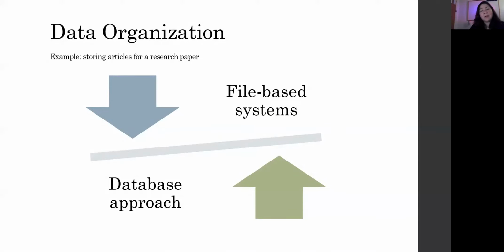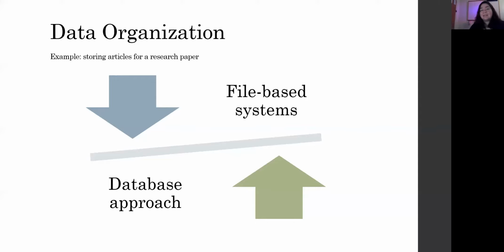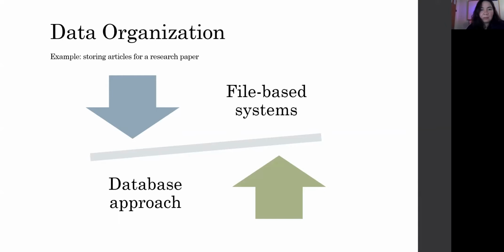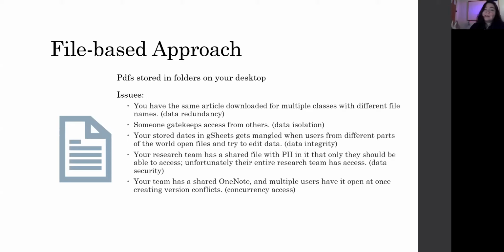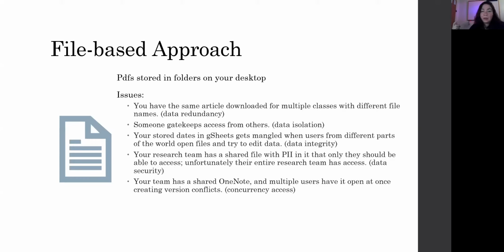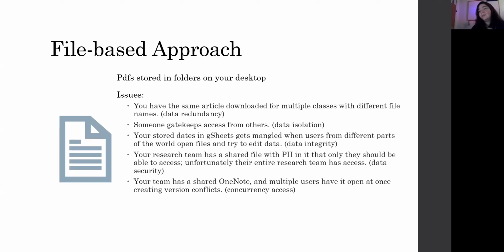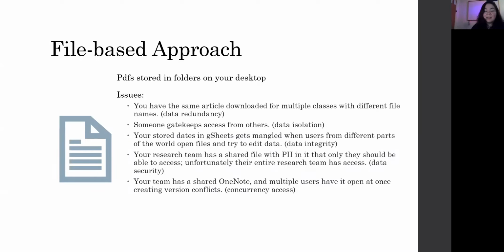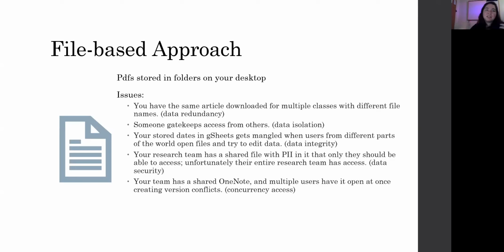W01 07 file based approach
Chapters 1 to 3, part 2